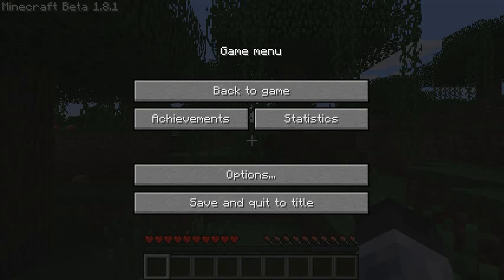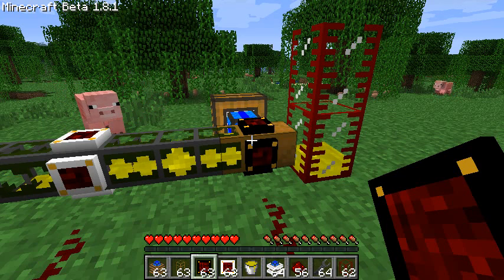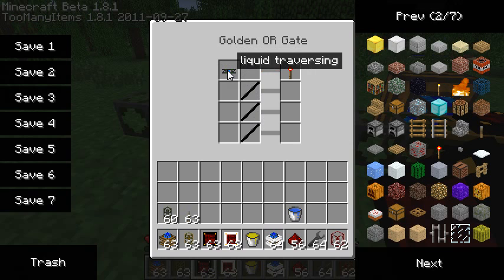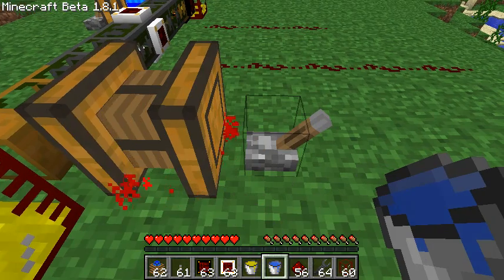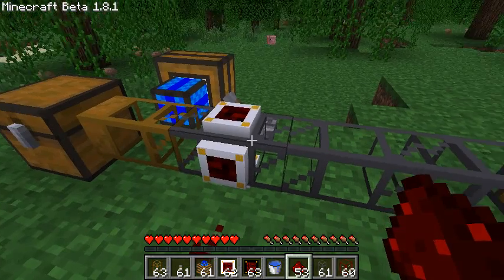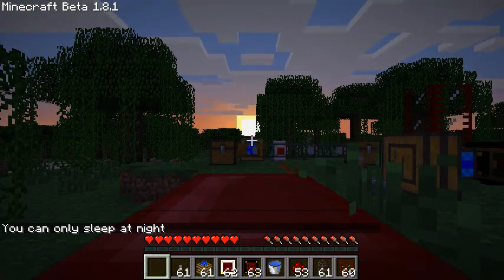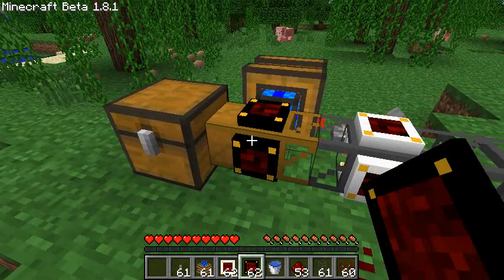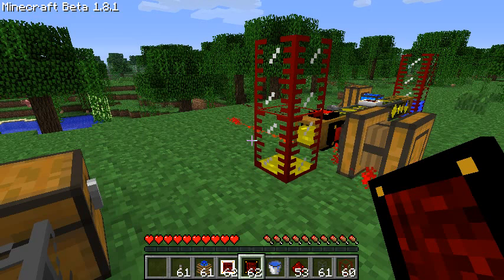BuildCraft 3.0.0 - Parameters (Tutorial 103)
Third step by step slow tutorial. We're now going to talk about parameter and gold gates.

For official BuildCraft servers, check out the power packages of MossyCobble